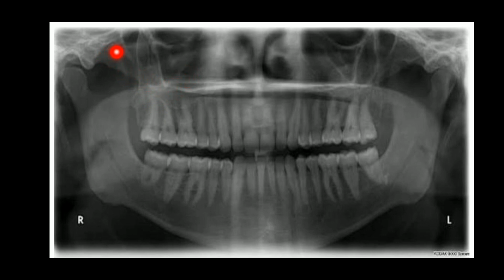Complete anatomical landmarks of. O. P. G. 41 landmarks in 5 mins